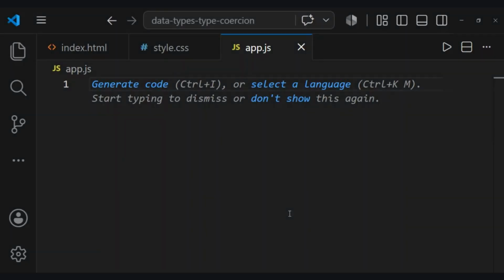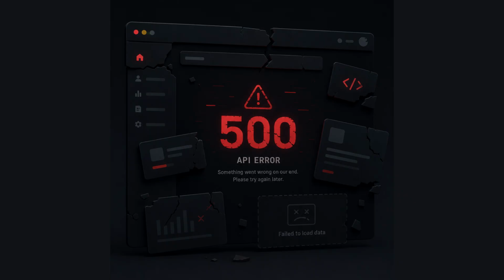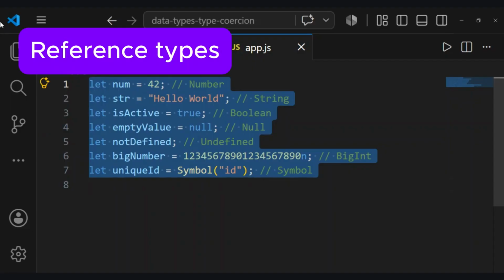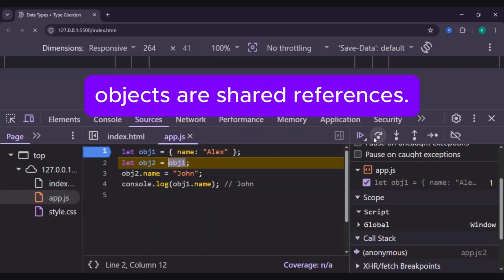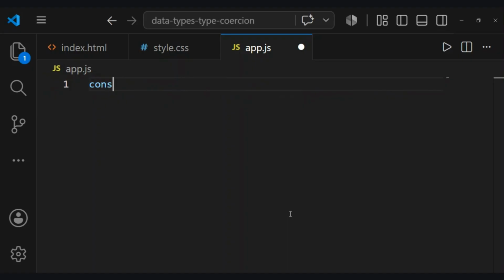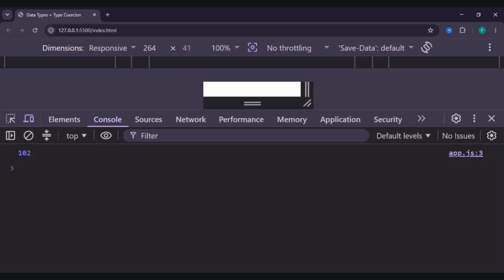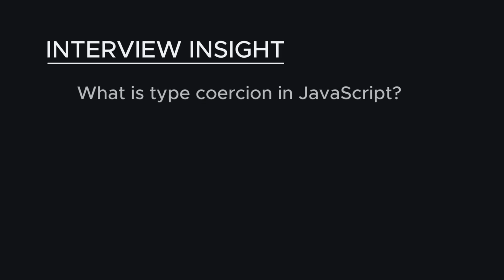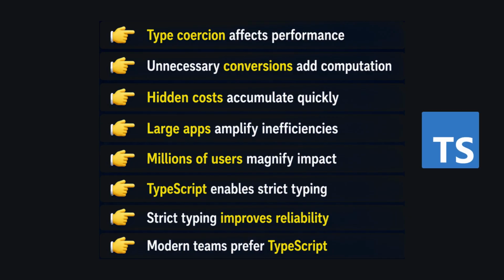#4. JavaScript Data Types Explained (Must-Know for Coding Interviews 2026)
🚀 JavaScript Data Types & Type Coercion Explained (Why JS Behaves Weird)
JavaScript can feel simple at first… until you see things like 5 + "5" = "55" 😵
In this video, we break down JavaScript Data Types and Type Coercion in a way that actually makes sense—so you can stop guessing and start predicting code like a real developer.
This is one of the MOST IMPORTANT foundations in JavaScript used in React, Next.js, Node.js, and every modern web application.
Whether you're preparing for interviews or building real-world apps, this lesson will change how you see JavaScript forever.

📌 Video Chapters (SEO Optimized)
00:00 Introduction: The Weird Truth About JavaScript Type Coercion
00:39 JavaScript Data Types Explained (Primitive vs Reference Types)
01:09 Primitive vs Reference Types (Memory & Copying)
02:14 Objects & References: Why Values Change Unexpectedly
02:44 JavaScript Type Coercion Explained (String vs Number)
03:29 Real-World JavaScript Type Coercion Bug & How to Fix It
03:51 Debugging Data Types with typeof (Chrome DevTools)
04:24 JavaScript Interview Questions: Understanding Type Coercion
05:03 Type Coercion, Performance & Why TypeScript Matters
05:34 What's Next: JavaScript Functions & Closures

JavaScript Data Types (Primitive + Reference)
Type Coercion rules and hidden behaviors
Why real apps break because of type mistakes
How to debug using Chrome DevTools like a pro
Interview-ready understanding of core JS behavior

Every modern system—React apps, APIs, dashboards, and SaaS platforms—depends on correct data handling. One small type mistake can break entire features in production.
That’s why mastering this topic separates beginners from job-ready developers.

🌟 For Future Developers
If you're aiming to become one of the Future Coding Stars, this is a must-watch foundation lesson. Understanding JavaScript at this level will give you a massive advantage in interviews and real-world projects.
We are building developers step-by-step in this series at Future Coding Stars—so keep going, you're on the right path.

At Future Coding Stars, we don’t just teach code—we build real engineers.

🔥 Next Episode
EP5: Functions & Closures — How JavaScript “remembers” things even after execution ends.